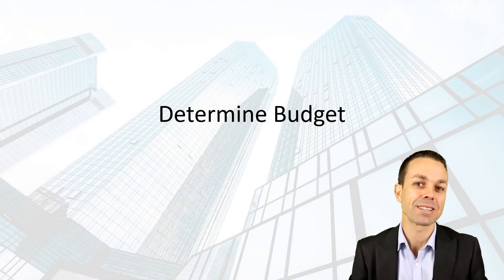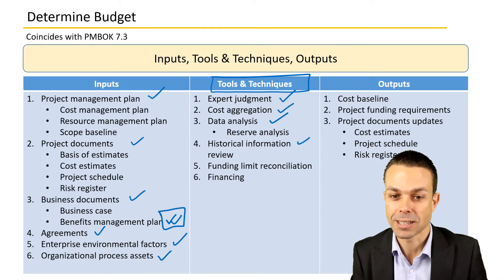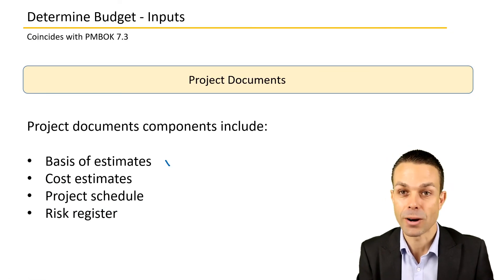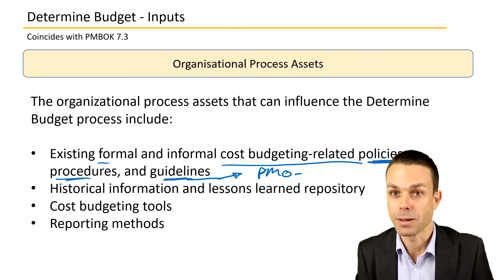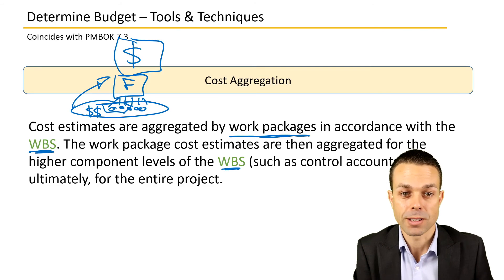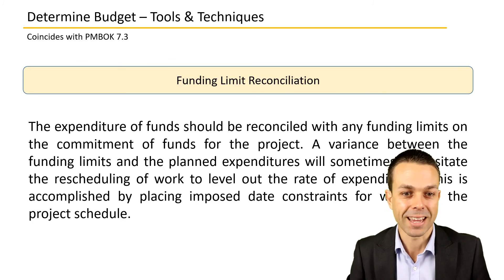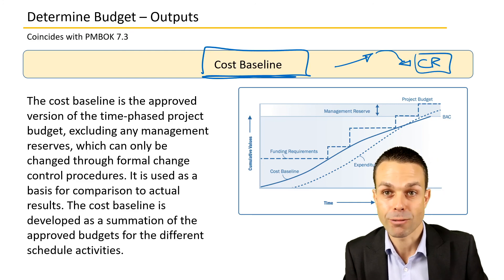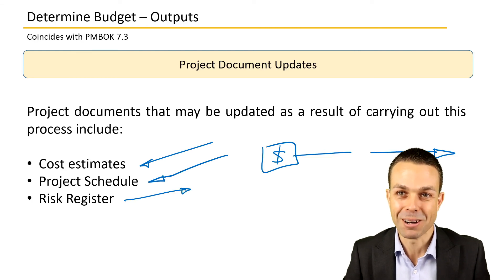7.3 Determine Budget | PMBOK Video Course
Determining the budget from the Project Management Body of Knowledge.